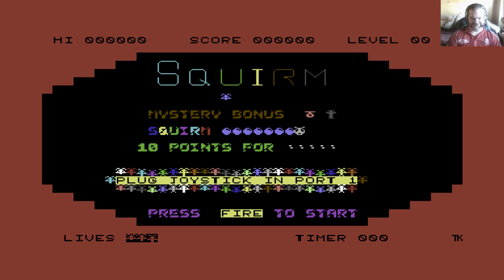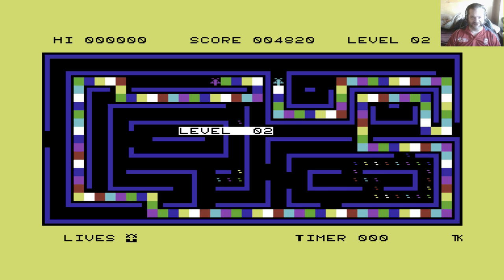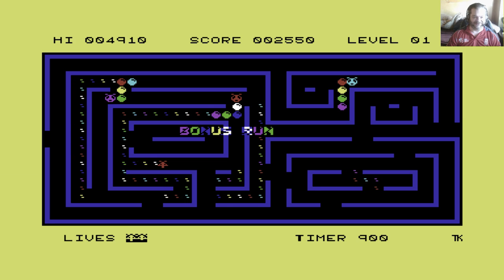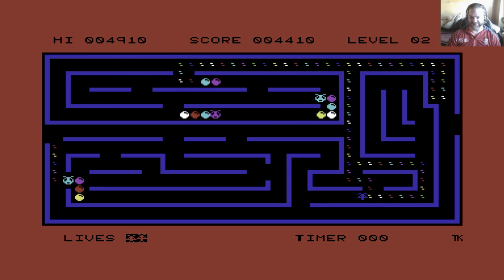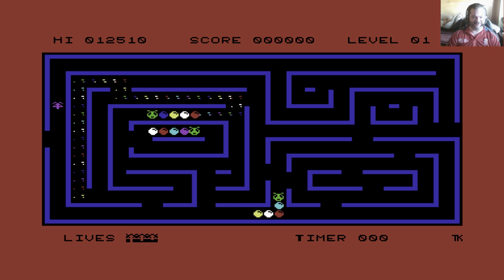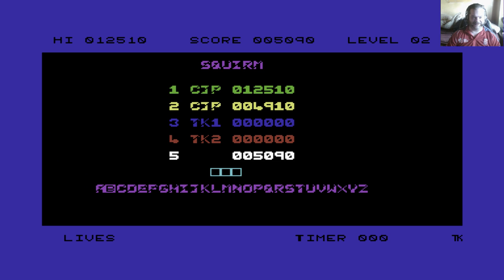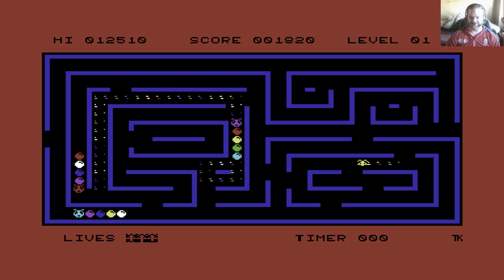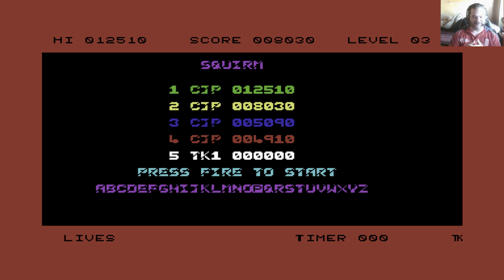Lukozer Retro Game Review 307 - Squirm - Commodore 64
My review of the Commodore 64 game Squirm, released by Mastertronic in 1984. Essentially a Pacman-meets-Centipede game that features nothing memorable at all. the standard early Mastertronic fayre...